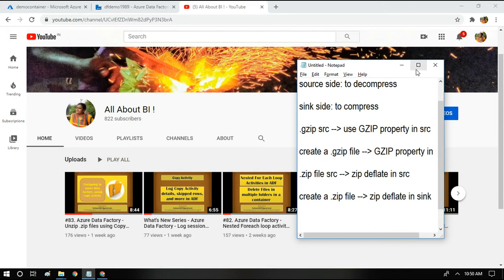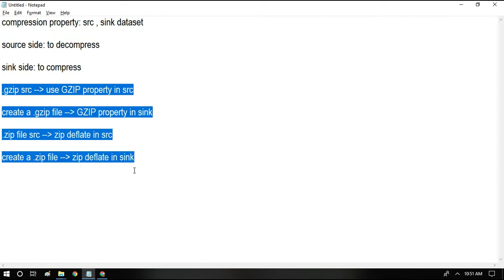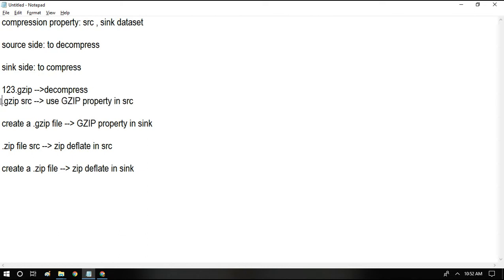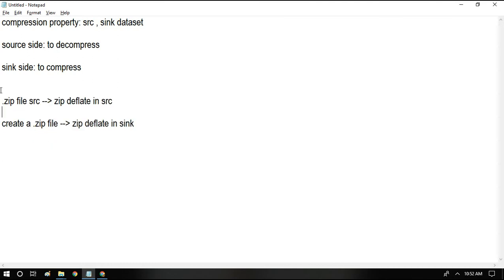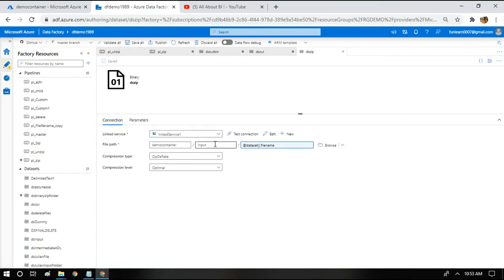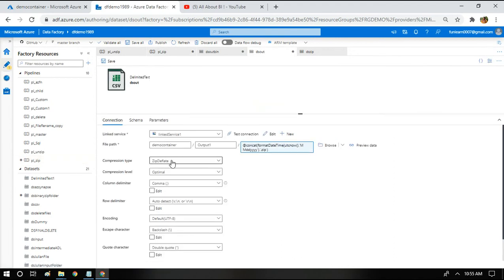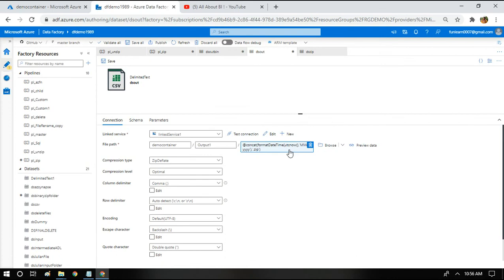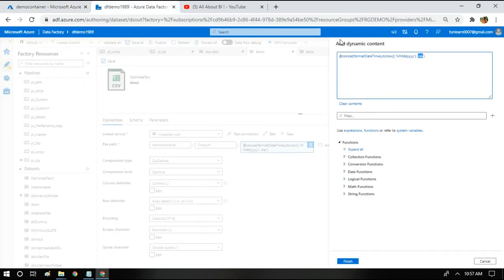#84. Azure Data Factory: Create .zip file from a folder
In ADF, using copy activity, we can create zip folders easily. This video takes you through the steps required to do so in ADF.